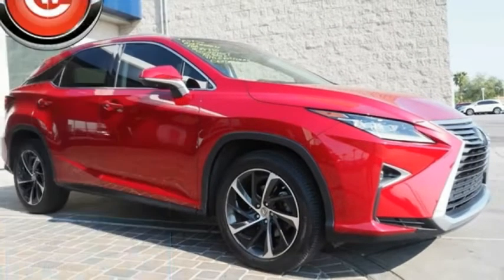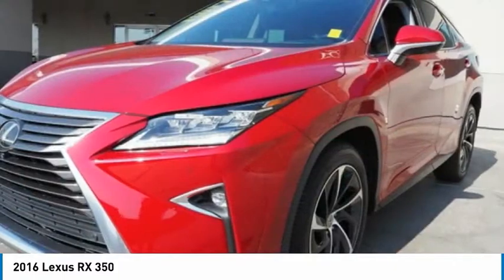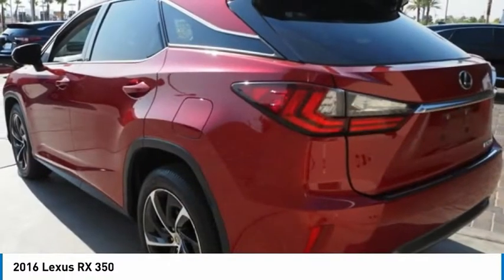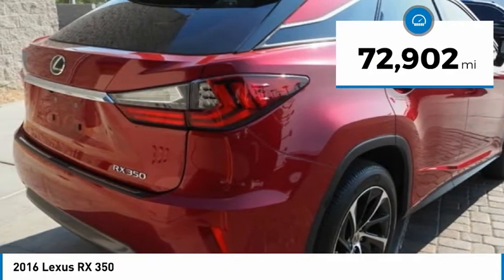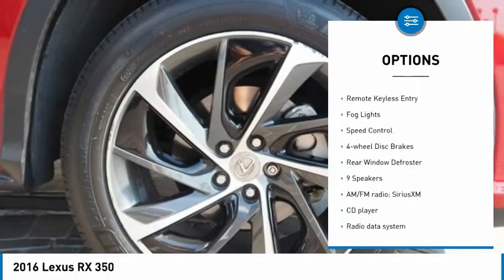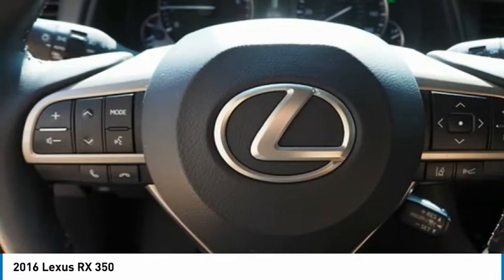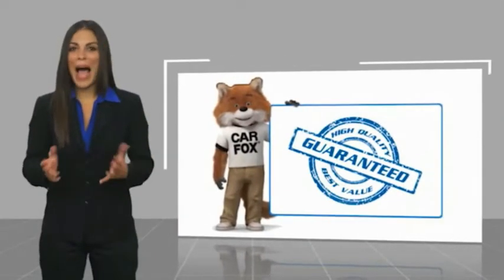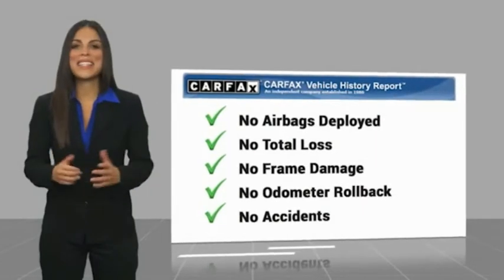2016 Lexus RX 350 FOR SALE in Las Vegas, NV AL692TA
Stop in today for a test drive of this U 2016 Lexus RX

CardinaleWay Acura
7000 West Sahara Ave

Want us to come to you? No problem! In case we missed a picture or a detail you would like to see of this 2016 RX, we are happy to send you A PERSONAL VIDEO walking around the vehicle focusing on the closest details that are important to you. We can send it directly to you via text or email. We look forward to hearing from you!  Red 2016 Lexus RX 350 AWD 8-Speed Automatic 3.5L V6 DOHC 24V  Come visit our showroom where you will find our associates live by our mantra that  We Develop Outstanding Relationships Where Everybody Wins  on 7000 West Sahara Ave, Las Vegas NV 89117. We are the CardinaleWay, family owned since 1979. 19/26 City/Highway MPG  Awards:     2016 KBB.com Brand Image Awards     2016 KBB.com Best Resale Value Awards   Reviews:     Impeccably crafted and attractively designed cabin; supremely quiet; appealing ride and handling balance with F Sport; strong value for the segment. Source: Edmunds  Vehicle price and availability are subject to change without notice.